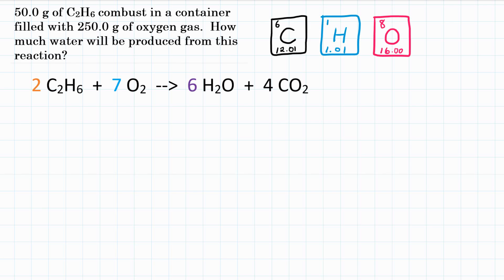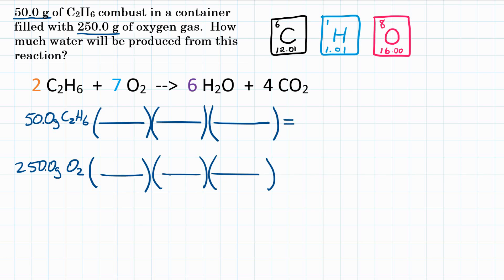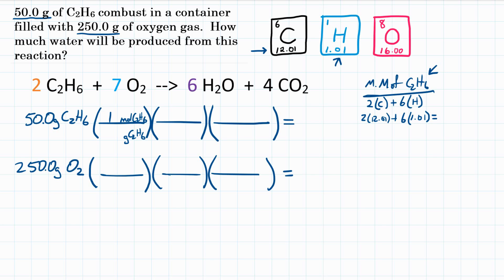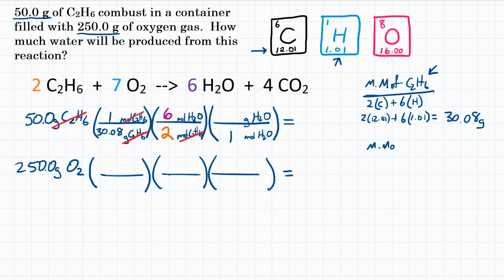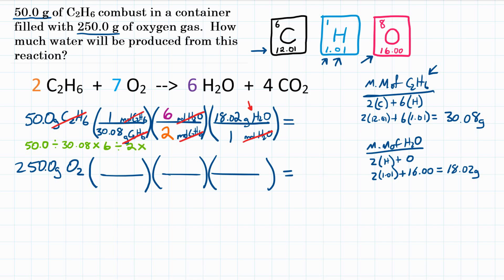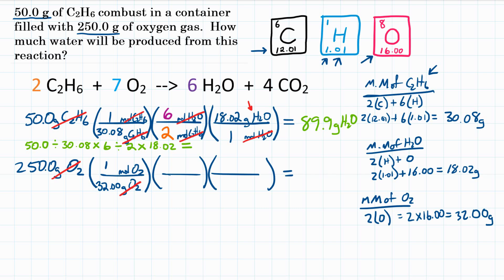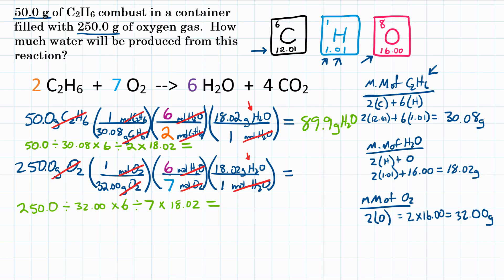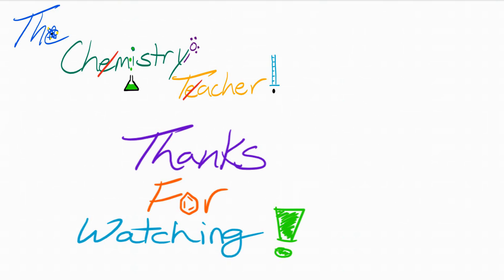Limiting Reactant: Mass to Mass - Practice - 1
50.0 g of C2H6 combust in a container filled with 250.0 g of oxygen gas.  How much water will be produced from this reaction?

Teachers Pay Teachers Practice Worksheets:
Limiting Reactant Practice Worksheet 1.0 & Answer Key: